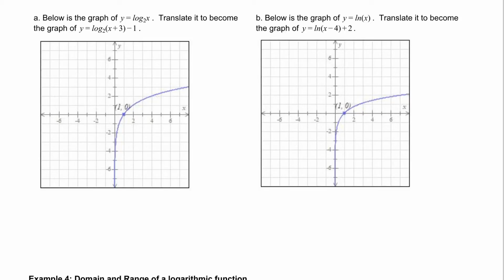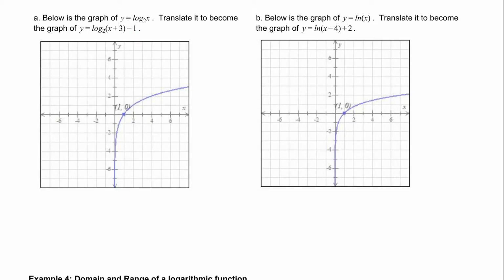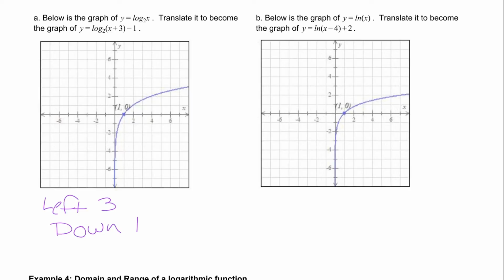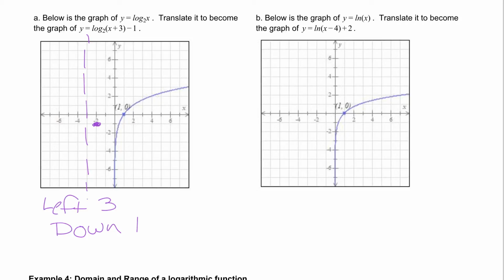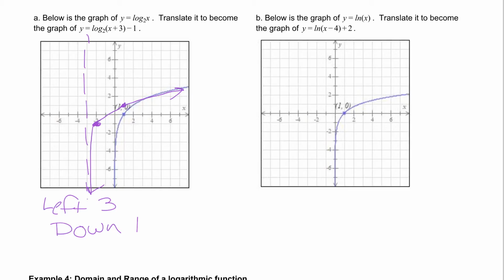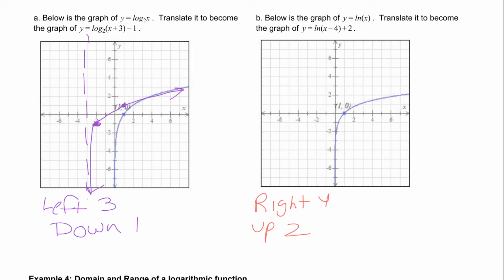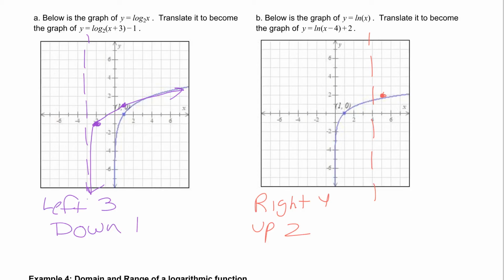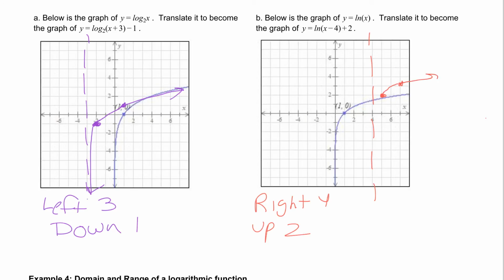Notes 3.2 day 2 ex. 3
Graph logs